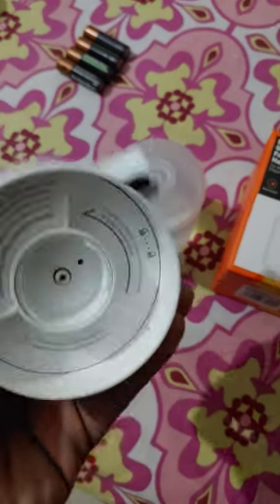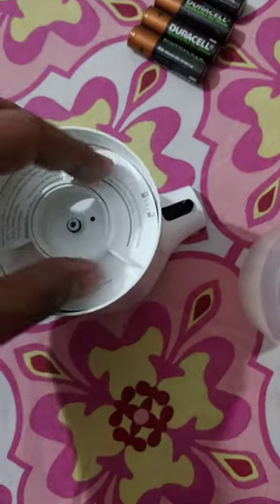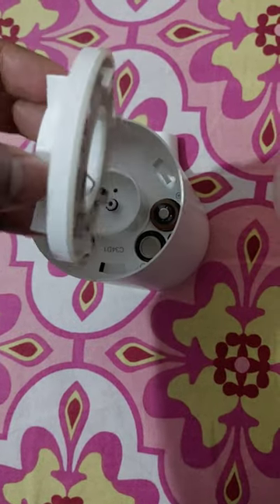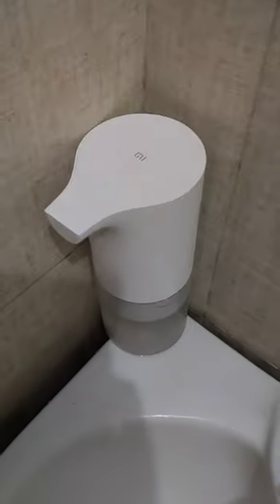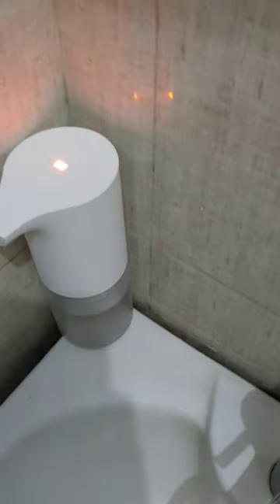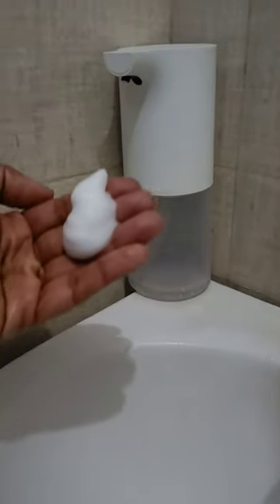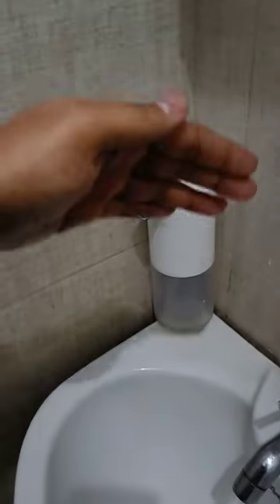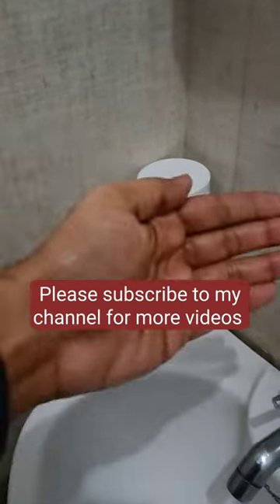Mi Automatic Soap Dispenser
Duracell rechargeable AA batteries 1300mAh: